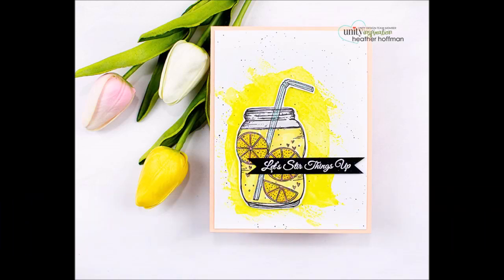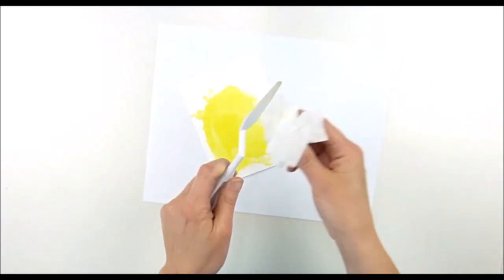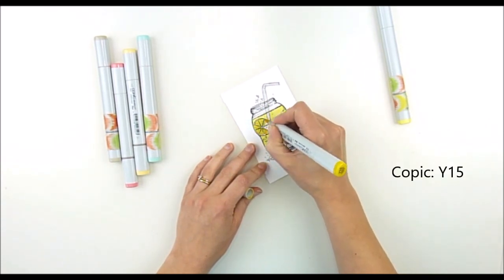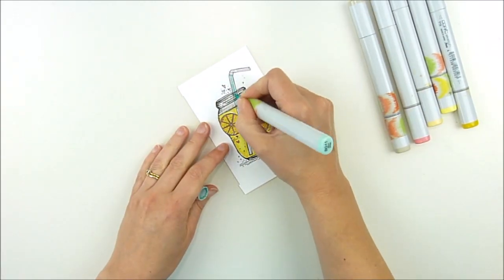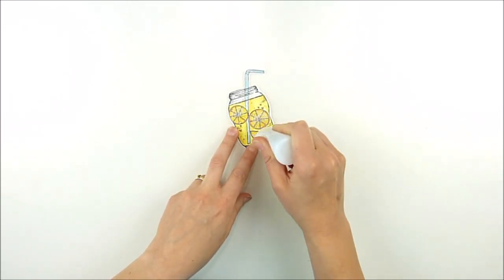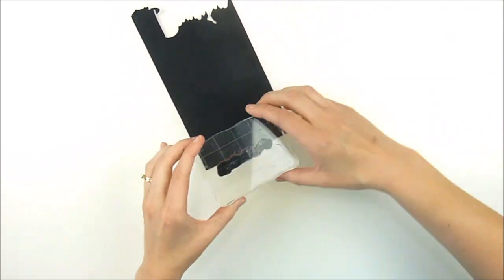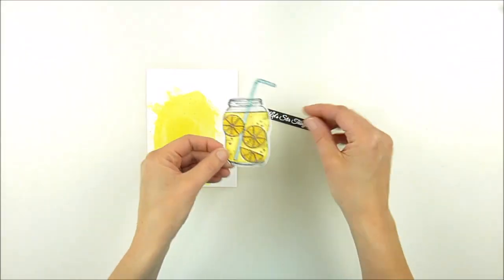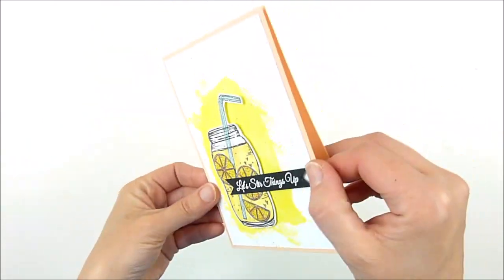Unity Quick Tip: Marbled Background with Paints + Simple Coloring